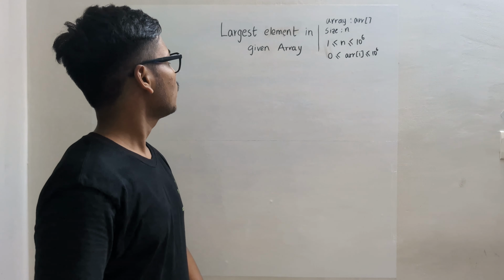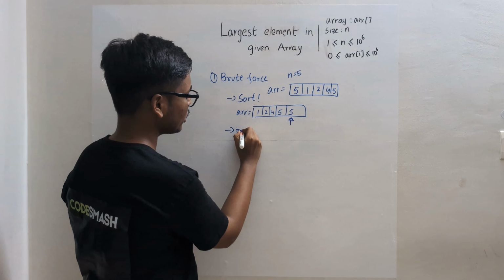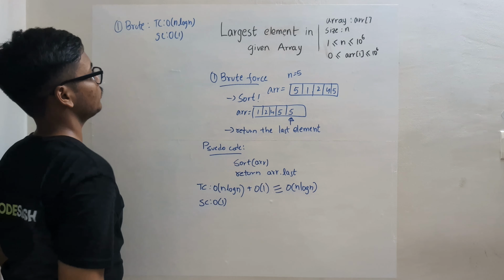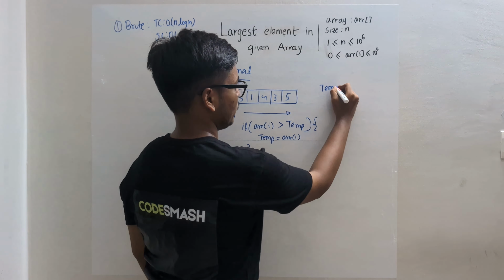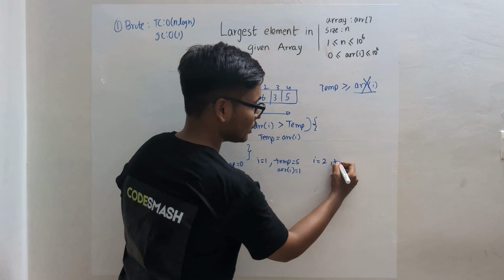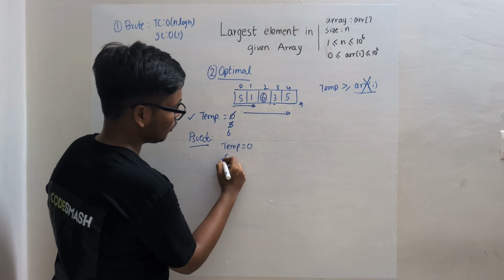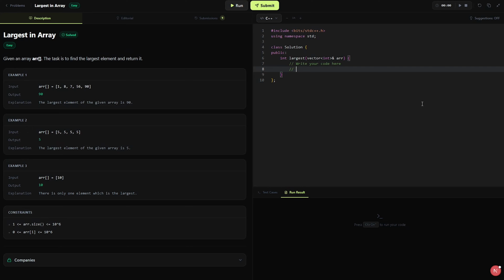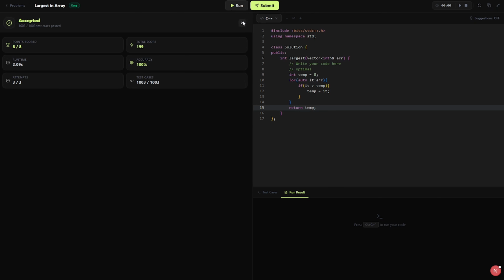Largest Element in an Array | Brute Force & Optimal | CodeSmash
In this video, we solve the "Largest Element in an Array" problem using two different approaches.

What you'll learn:
• Optimal Approach
• Step-by-step Explanation